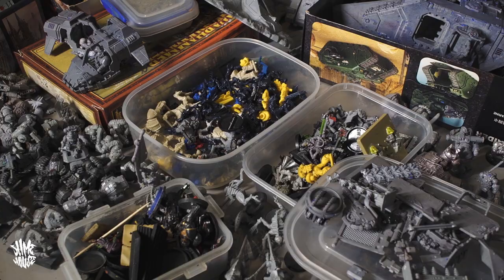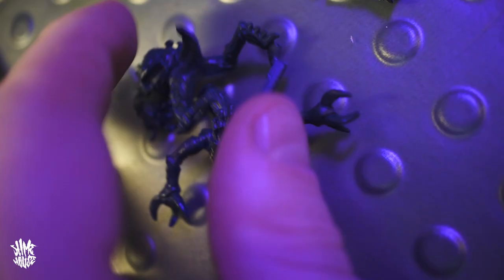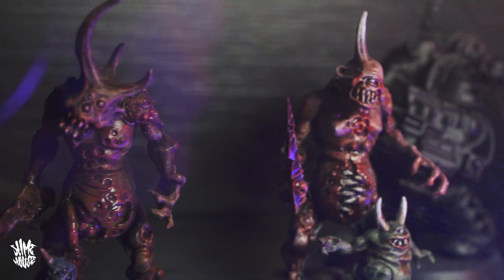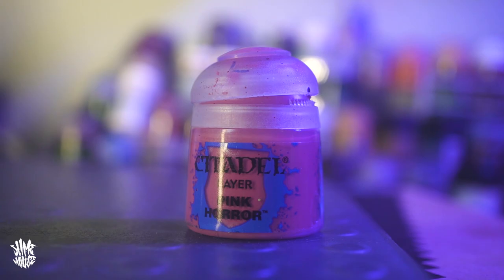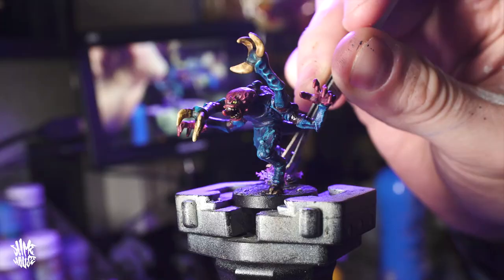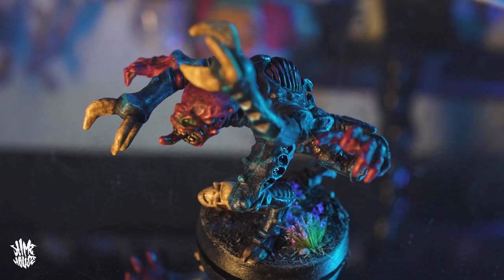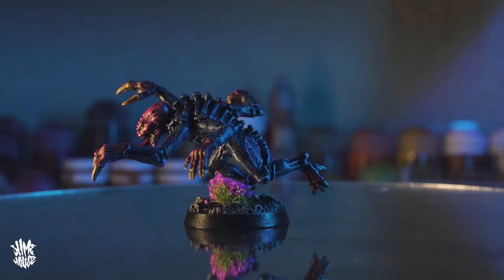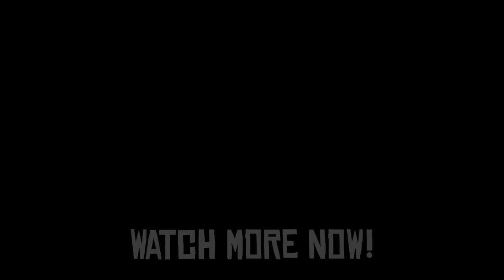1st edition Space Hulk Genestealer painting challenge! Vintage Warhammer 40k Review!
After a decent little build up recently, it's Time to dive in to these Warhammer videos propperly and actually get something painted, so to kick off this first ever episode of my new Warhammer spin off Slime House show we are going to take a look at one of Warhammers most iconic creatures, The Genestealer...But not just any Genestealer, a 30 year old Space Hulk Genestealer!

This is by no means a lore video, or a painting tutorial, it's just my own person study of this classic model and what its like to paint one up after these years later. I have very fond memories of being mesmerized by Space Hulk, Space Crusade and Tyranid Attack as a child, aswel as the models the games game with, so this was definitely a huge trip down memory lane for me. It's safe to say that painting my first ever Genestealer model was a lot of fun and I hope you enjoy this video as much as I did making it!

Please leave your oppinion in the comments on which version of the Warhammer Genestealer was your favourite, and which character you would like to see me feature in a future episode!

Massive shouts to Roxanne  Bordeaux on the new intro music.

As always massive respect to Occam's Laser for all the additional music featured too!